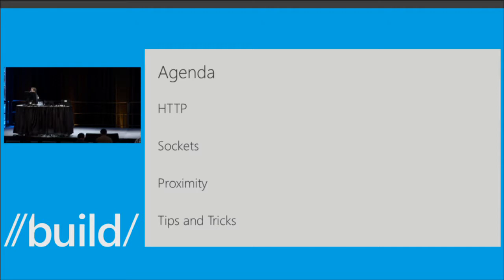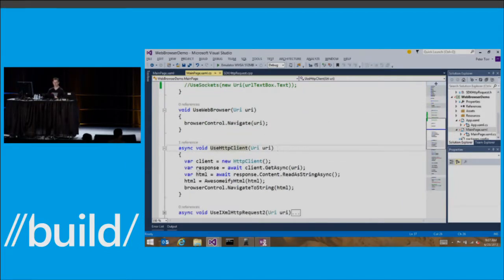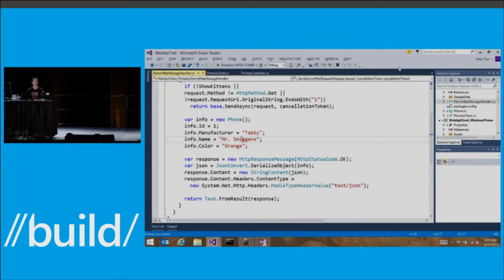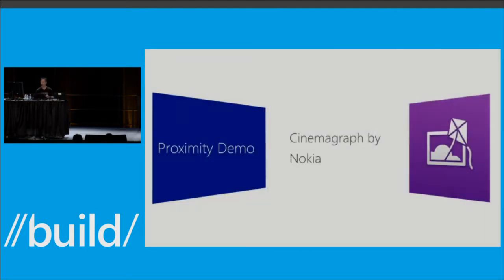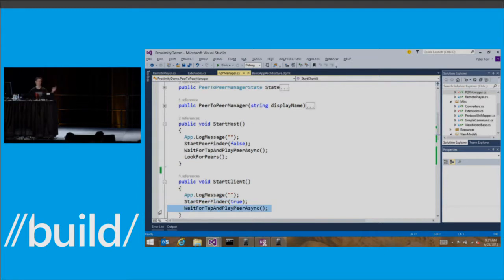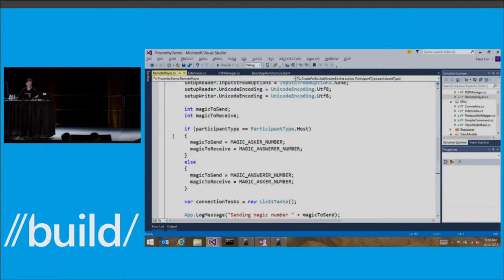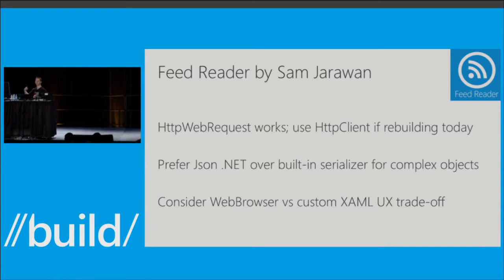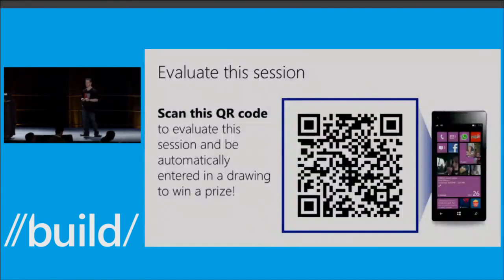Build 2013 Windows Phone Networking